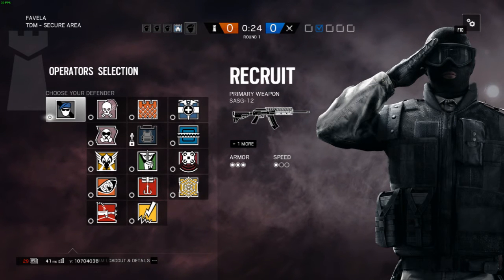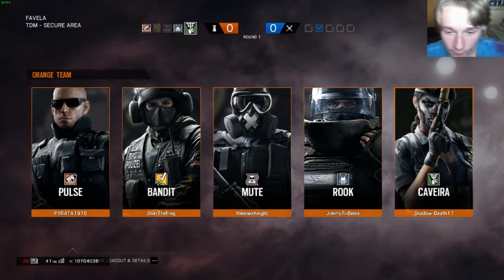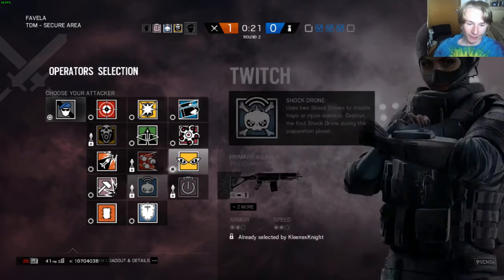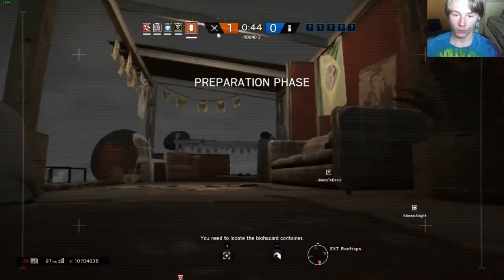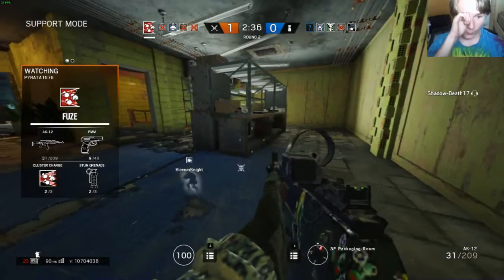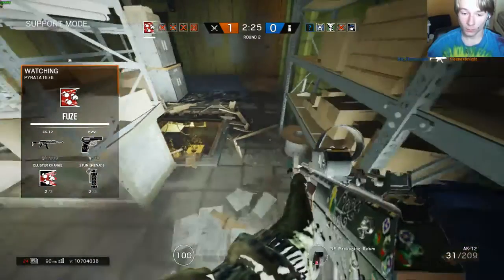What about Jackal & Operation Velvet Shell?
Operation Velvet Shell is the new Map and Operator series for Season 1 one of year 2 of Rainbow Six Siege. I am not yet able to play Operation Velvel shell until the public release but I strongly can't wait until it is.